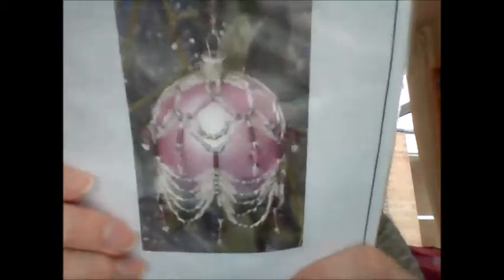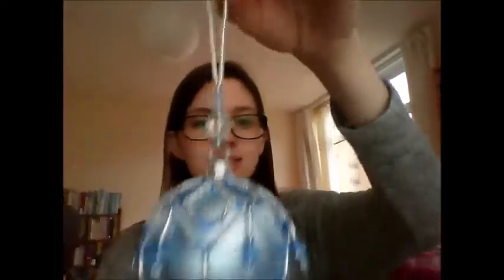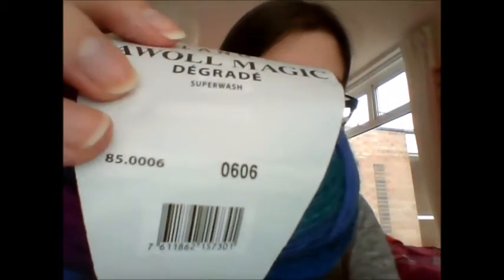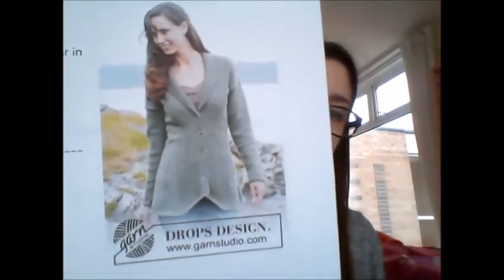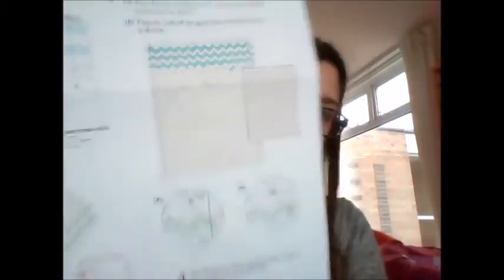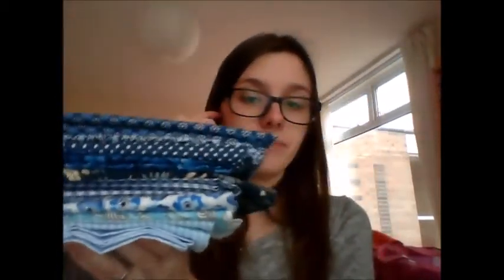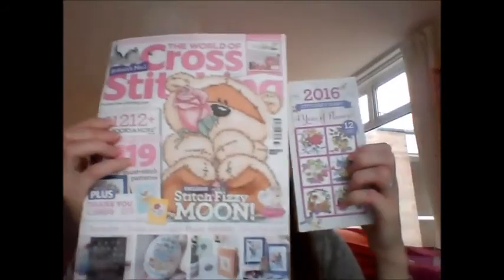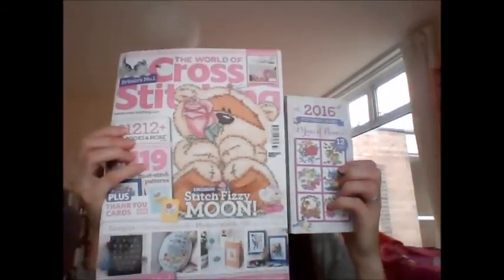Haul from the Knitting & Stitching show 2015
Swags & Tails bauble kit - Spellbound Bead Co.
Lang Yarns - Jawoll Magic Degrade (85.0006) for Reyna shawl
Designer Yarns - Basics DK (017) for Tanja cardigan by DROPS Design
28 count evenweave fabric (Cloud Blue/Pink) by Sewitall.com
A Stitch for Sarah hardanger design by Judy Dixon
Sue Cook's Wonderful Cross Stitch Collection book
The World of Cross Stitching magazine - Issue 237